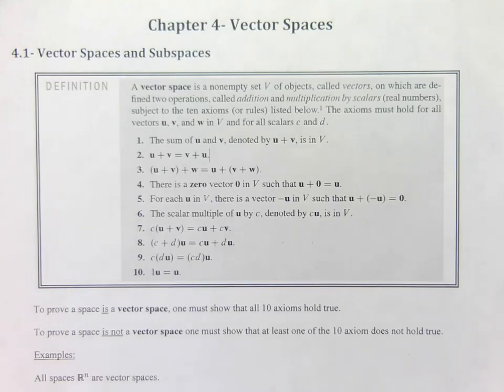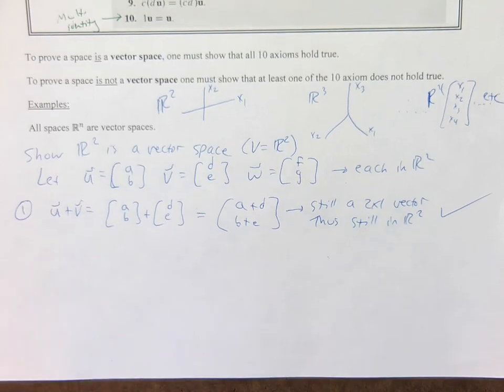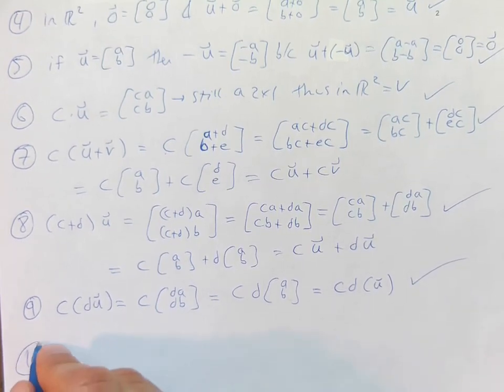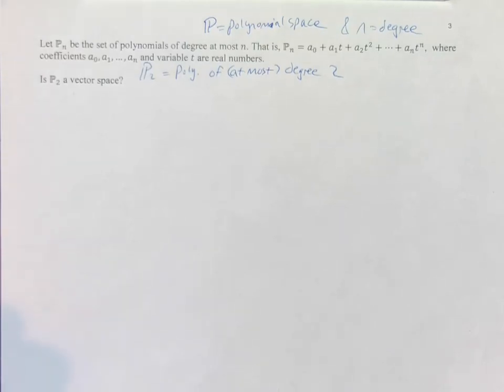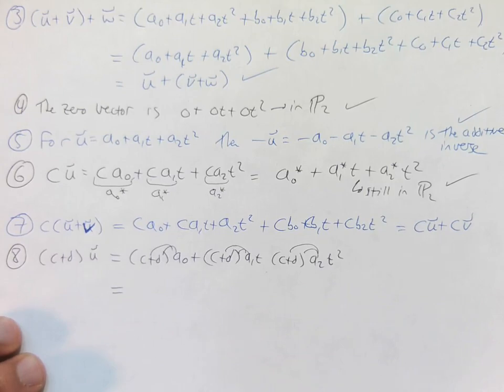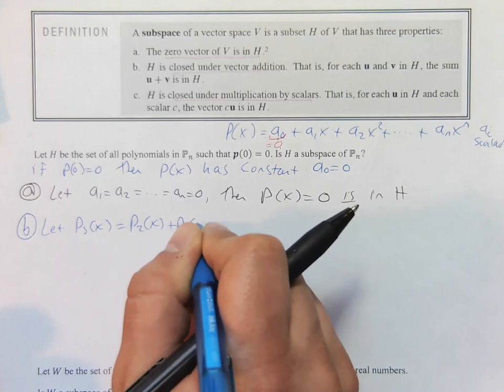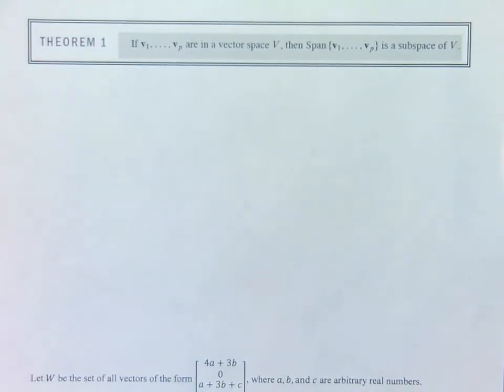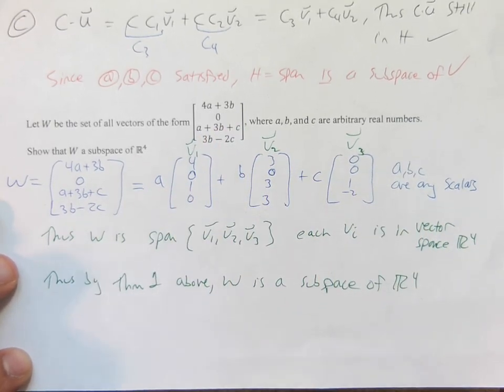4.1- Vector Spaces and Subspaces